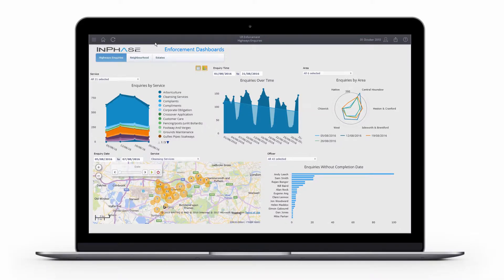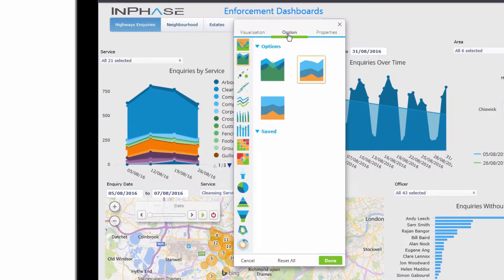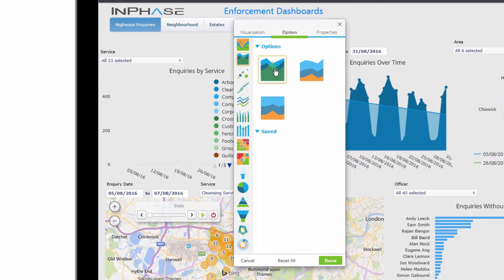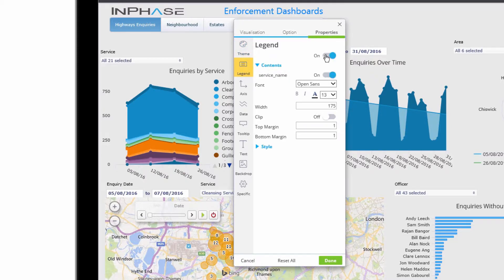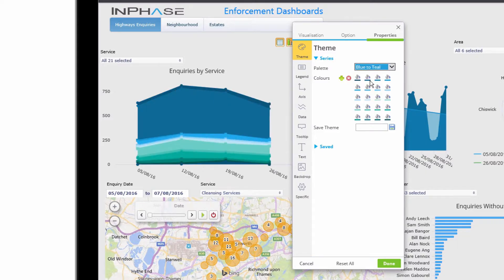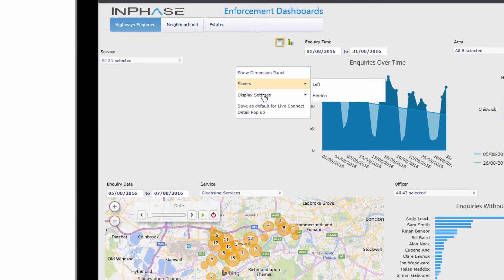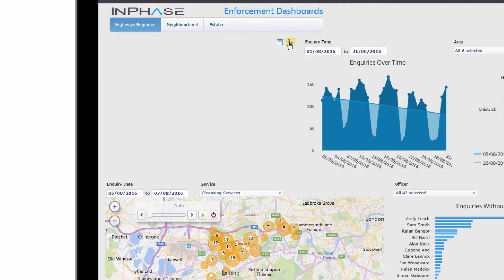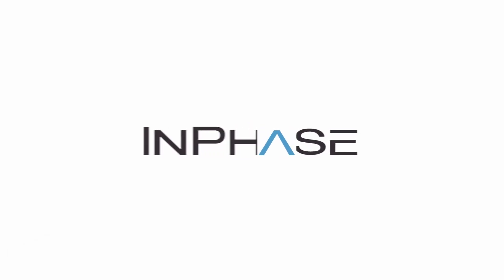InPhase - Area Charts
Taking you through a few of the customizations for the Area Chart in InPhase using the Chart Designer.